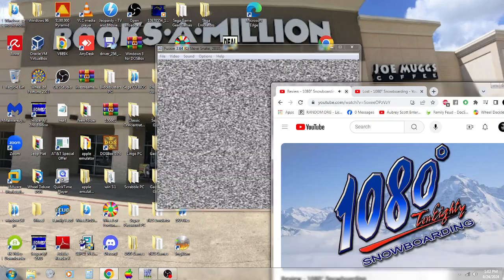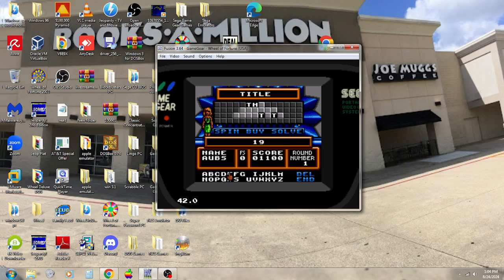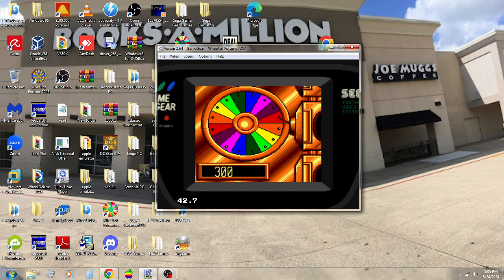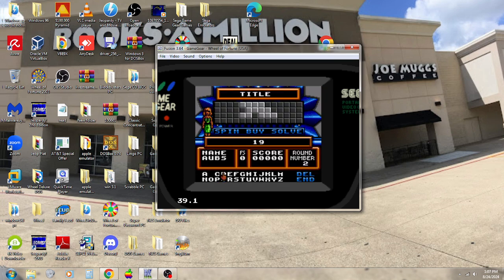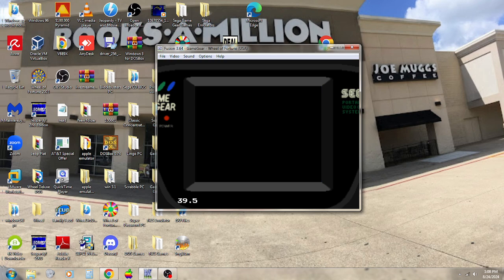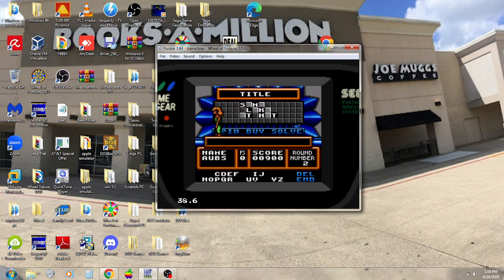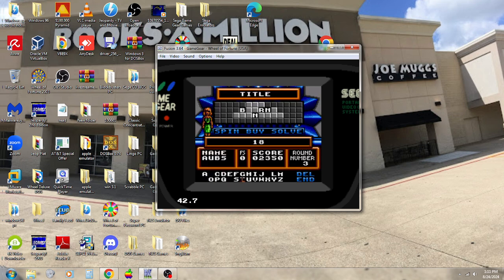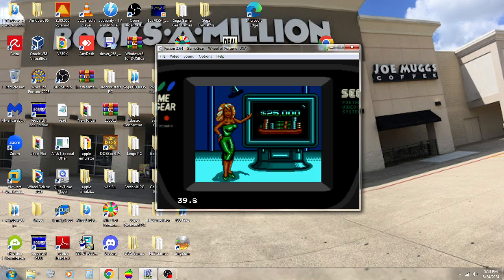Aubrey Scott's 2024 Thanksgiving Special (Part 15)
Here is the next part, in which the next game will be Wheel of Fortune for the Sega Game Gear. How will I do? Watch to find out, and Part 16 will be up next.